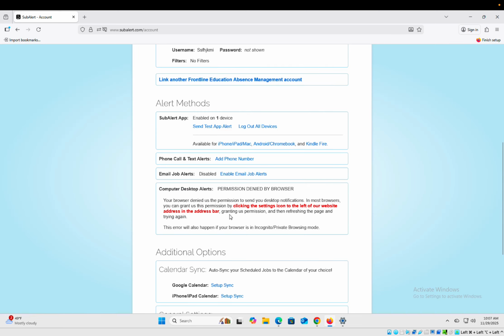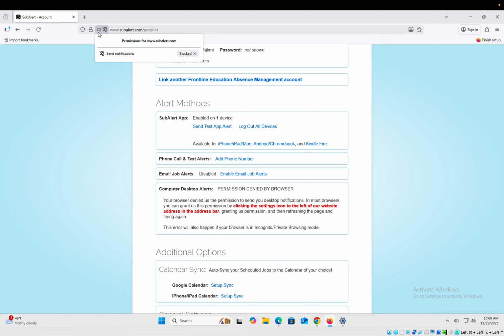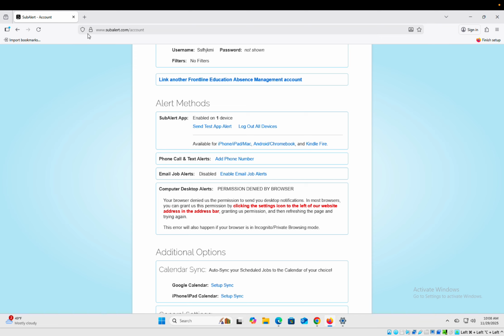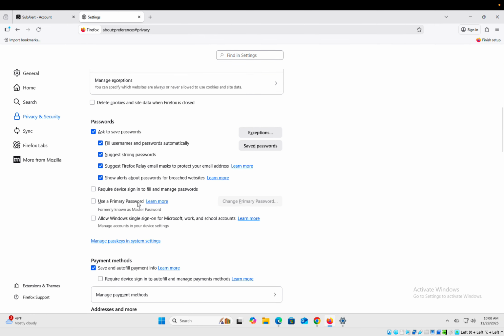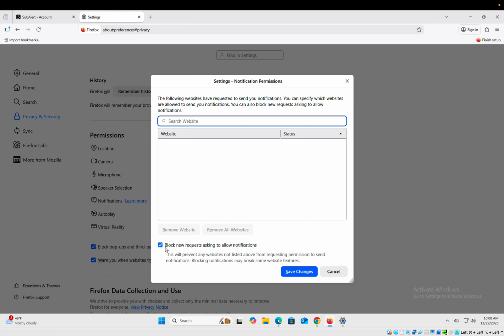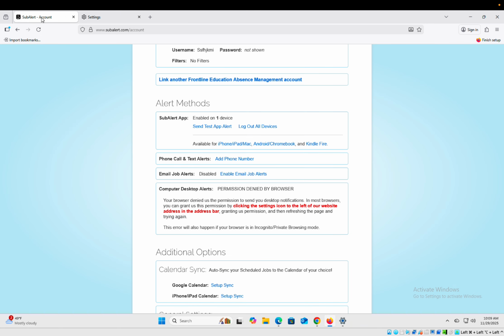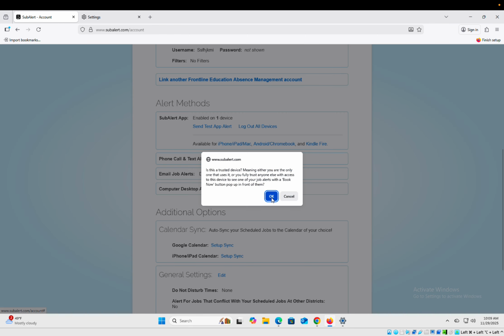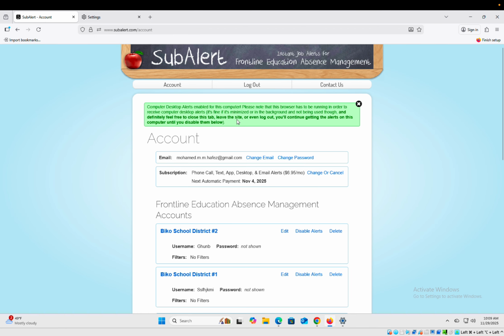Firefox: Fixing Notification Permissions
Getting an error when trying to enable Computer Desktop Notifications in your Firefox browser? Here's how to fix that.